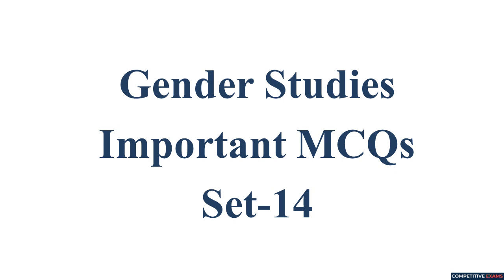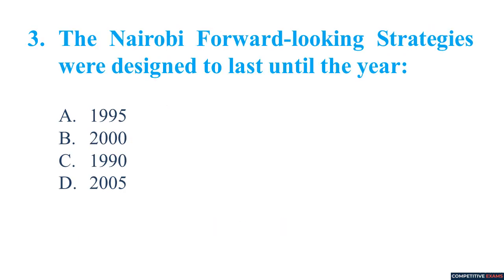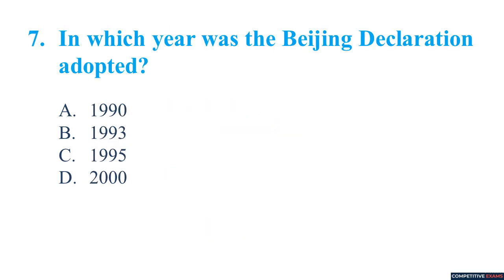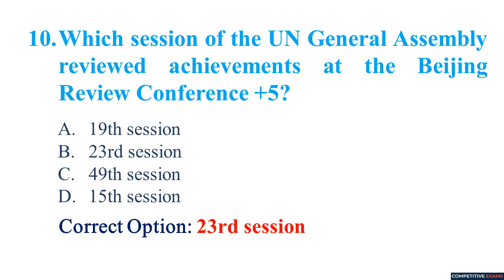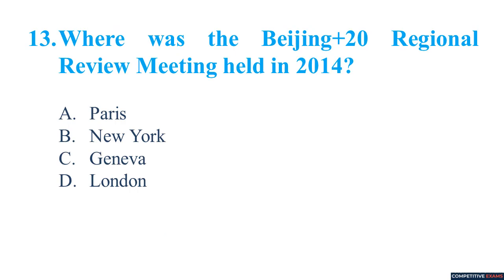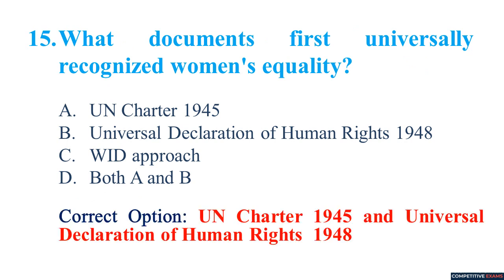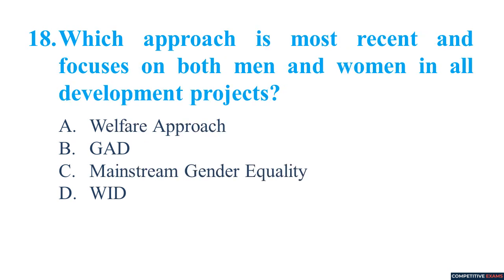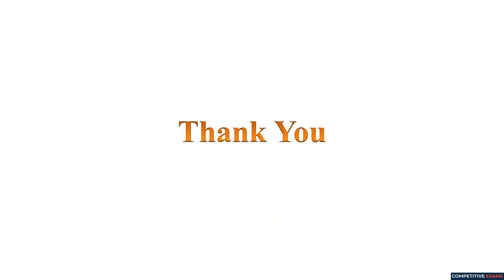Gender Studies Important MCQs Set-14